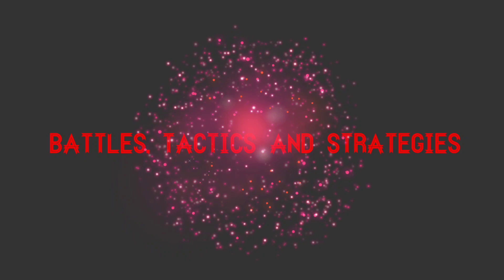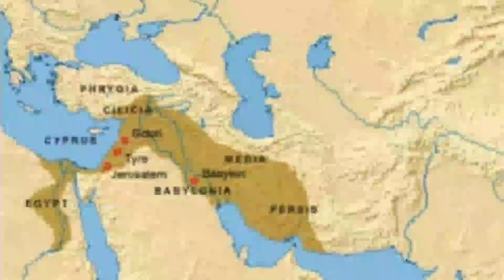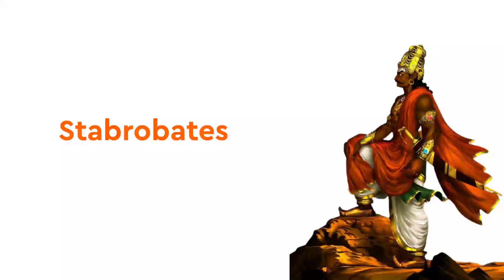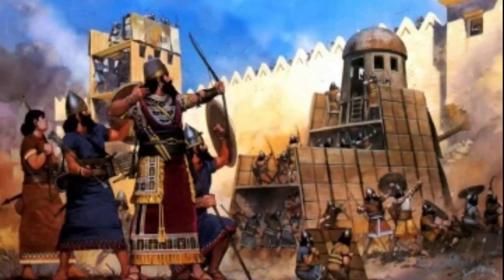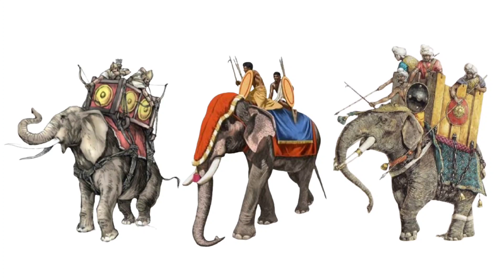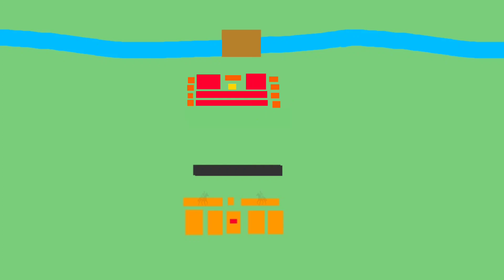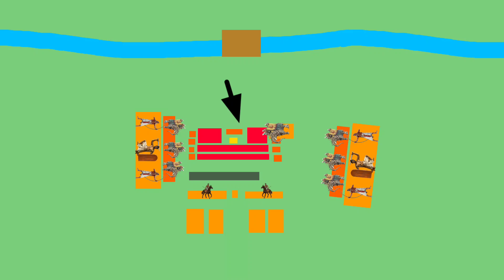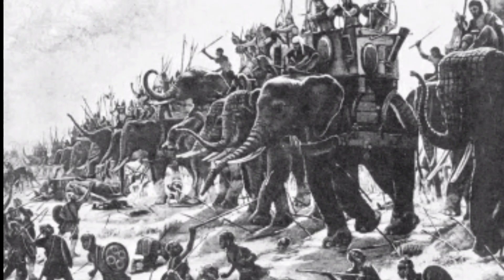Assyrian Invasion of India | Semiramis | Supratika | Battle,Strategies and Tactics S1 E1